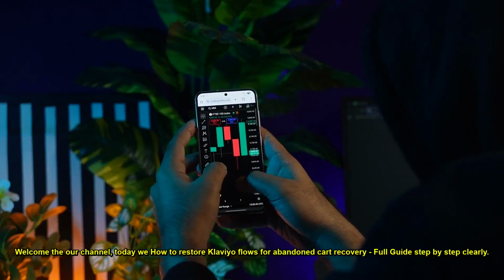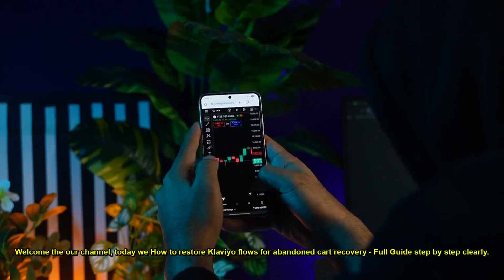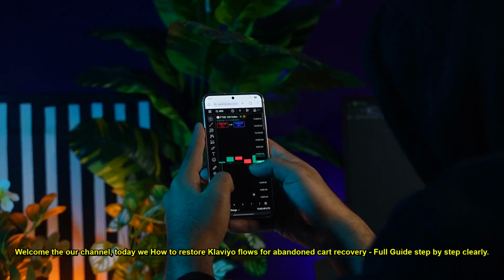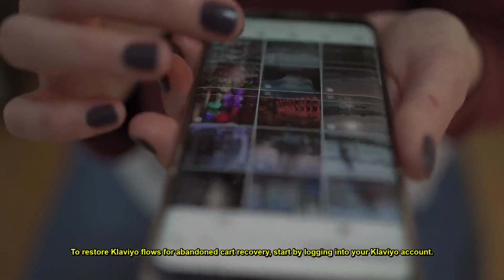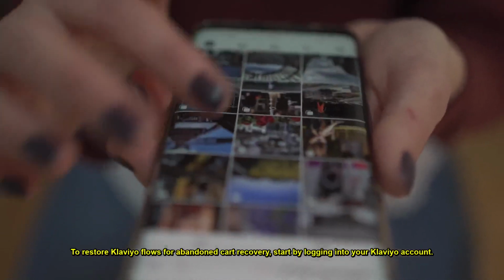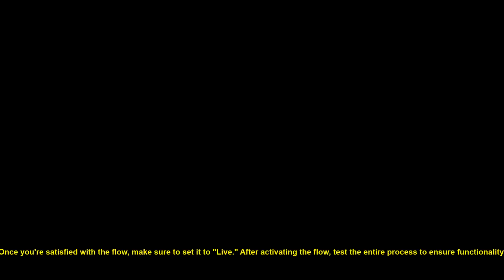How to restore Klaviyo flows for abandoned cart recovery - Full Guide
In this comprehensive guide, we’ll walk you through the process of restoring Klaviyo flows specifically designed for abandoned cart recovery. Whether you're a seasoned eCommerce pro or just starting, this tutorial will help you optimize your email marketing strategy to boost sales and recover lost revenue. Learn how to effectively set up, modify, and enhance your Klaviyo flows to ensure you’re engaging customers at the right time. Don't miss out on turning those abandoned carts into completed purchases!